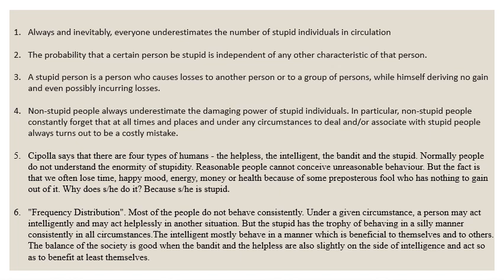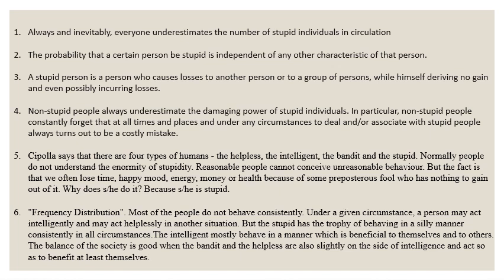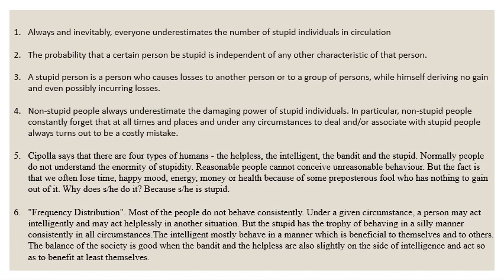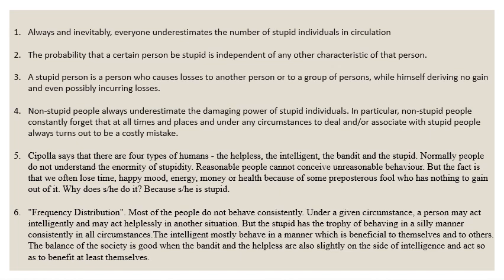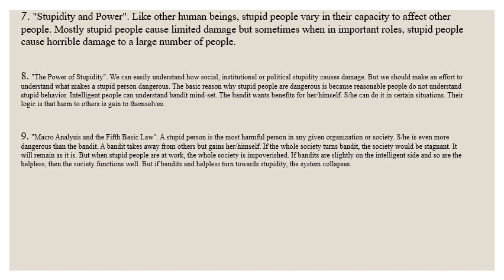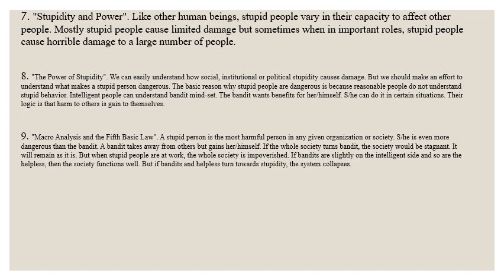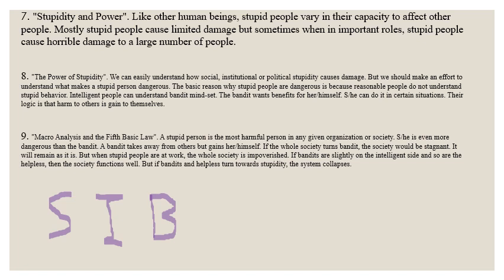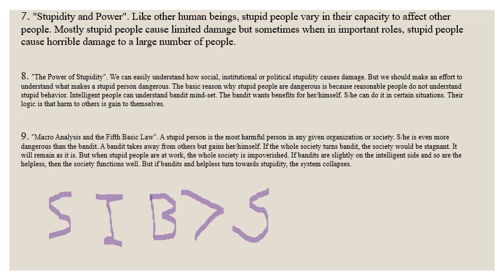The Basic Laws of Human Stupidity by Carlo M. Cipolla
Hi! I like to read books. Here I have reviewed The Basic Laws of Human Stupidity by Carlo Cipolla. I give it a 4.5 /5 rating.